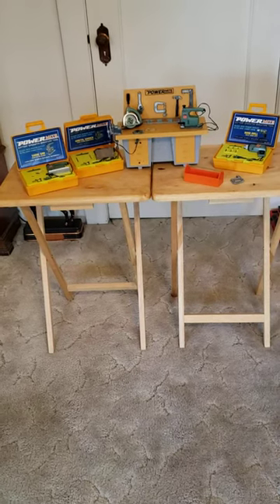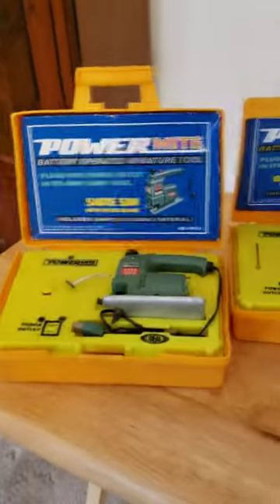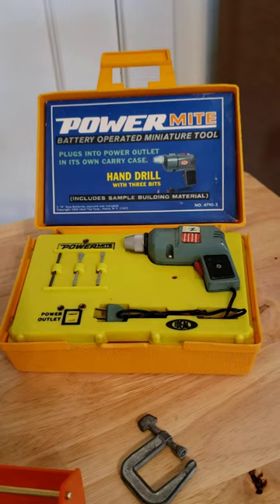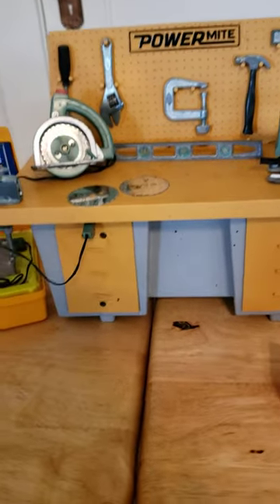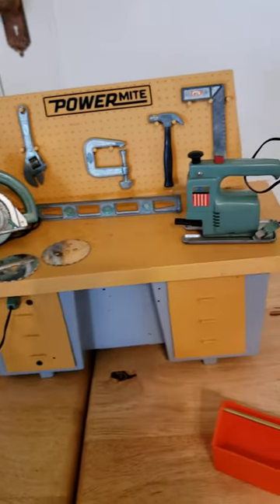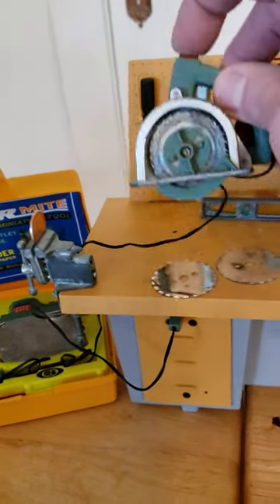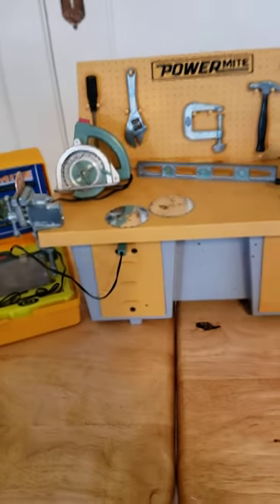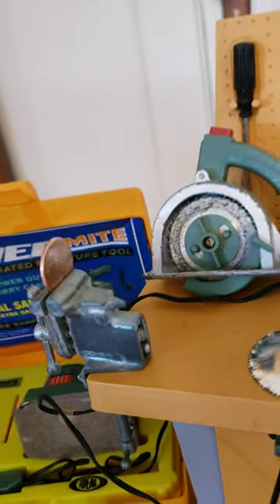PowerMite Tools for Tiny Houses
Tiny House Nation needs these tools. My research indicates these were made from 1969-72. They all work and the tools function just like full size ones. They were advertised as being able to cut Styrofoam and balsa wood and came with instructions for an airplane and pine tree.